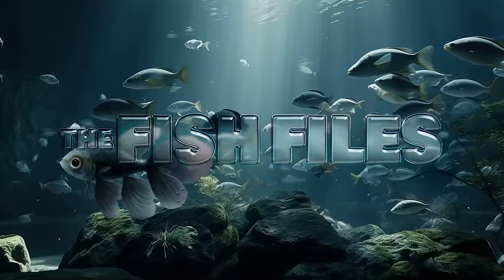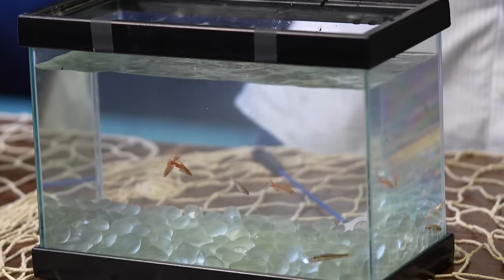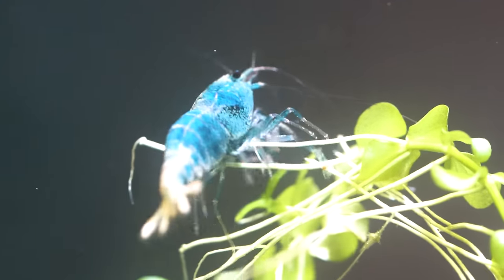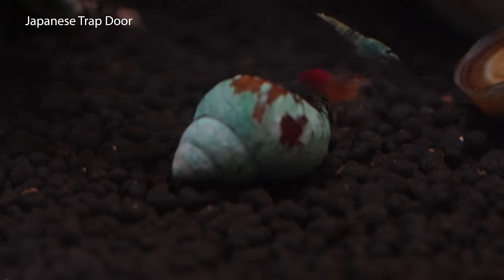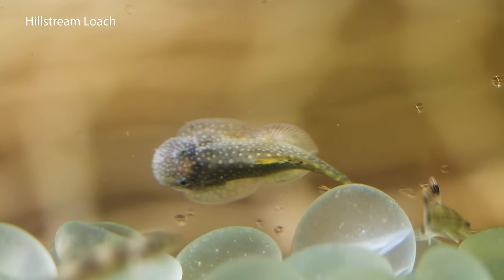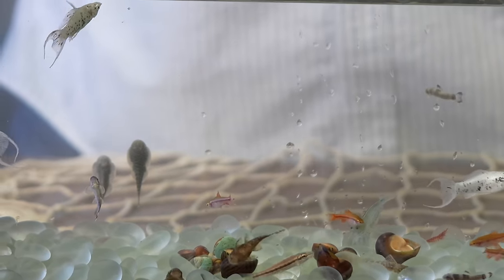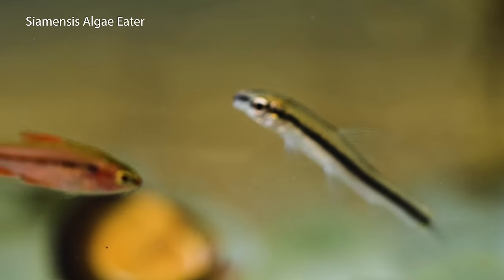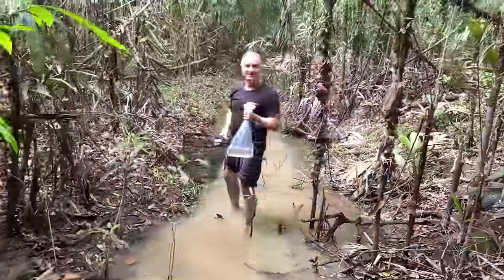The Best Algae Eaters For Your Aquarium Fish Tank: The Good, The Bad, and The Useless.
For all your aquarium Hobbyist needs

Let's talk about the best algae eaters for your aquarium fish tank. Algae can be a common problem in fish tanks, and having the right algae eaters can help keep your tank clean and balanced. We will rank the algae eaters into three categories: The Good, The Bad, and The Useless. Let's dive in!

Should out to @englishtime5327 for the excellent comment on our plant video.

00:00 Welcome Back
00:25 The Bad
01:30 The Useless
04:00 The Good
06:11 Gobies
06:46 A very nice Loach
07:33 Catfish and Plecos
10:14 Our Favorite
10:58 Feeding Frenzy! (lol)
12:03 Special Announcement
12:44 Viewer Insights